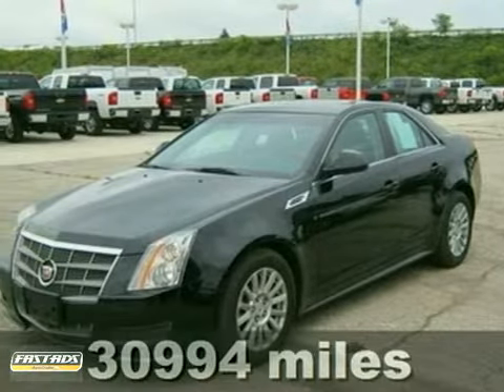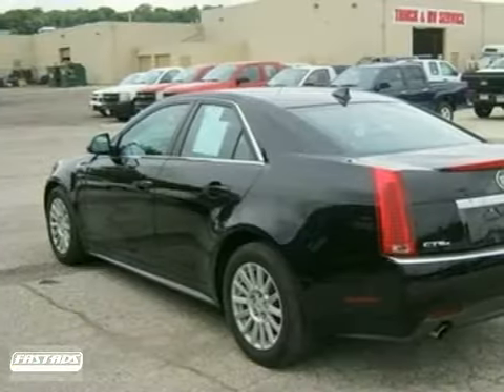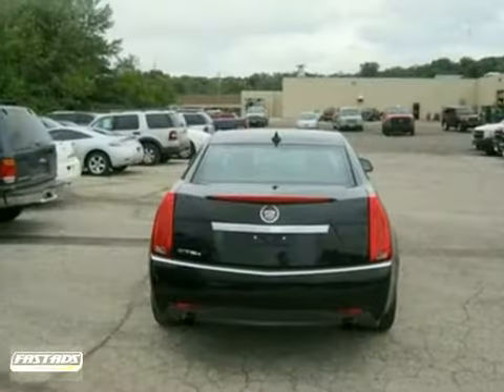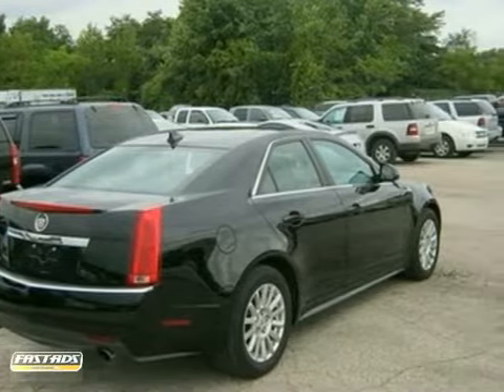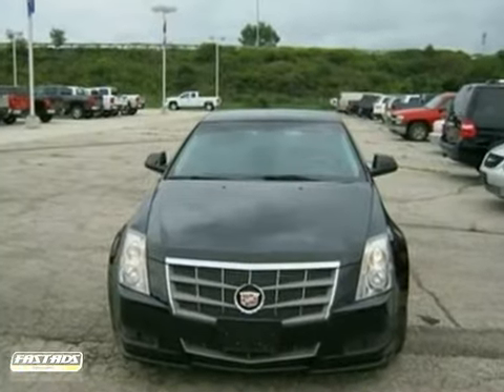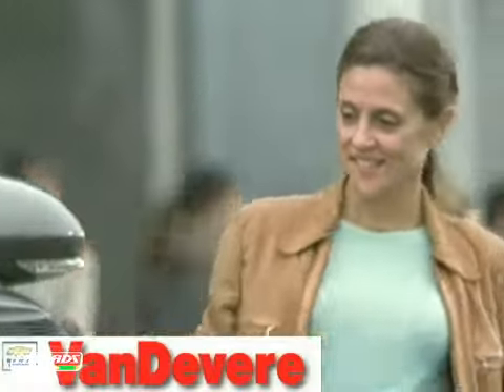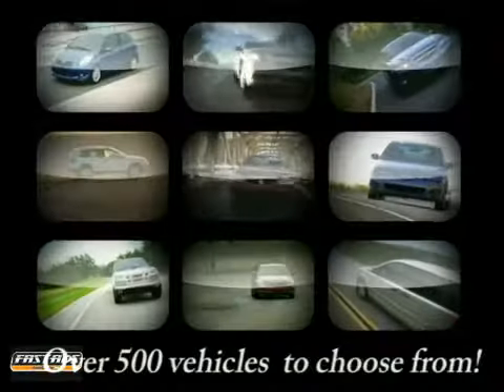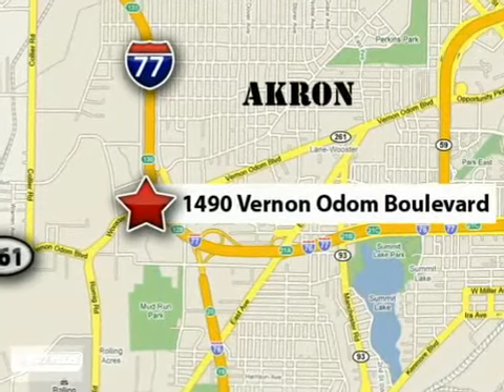2010 Cadillac CTS C11049A in Akron Cleveland, OH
If you are looking for real value on a great used car, VanDevere Chevrolet invites you to come in and test drive this 2010 Cadillac CTS, stock# C11049A. We are conveniently located near Akron Cleveland, OH and known for our great selection, reliability and quality. Come take a look at this 2010 Cadillac CTS today.

VanDevere Chevrolet
1490 Vernon Odom Blvd
Akron Cleveland OH, 44320

Our service hours are:

7:30 am - 6:00 pm Monday, Tuesday, Wednesday and Friday

7:30 am - 8:00 pm on Thursday

8:00 am - 12:00 pm on Saturday